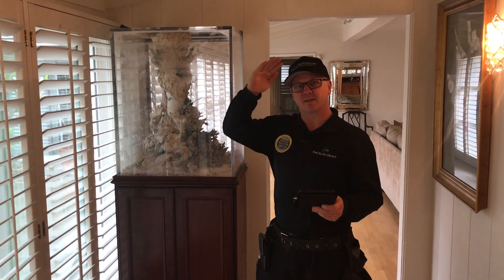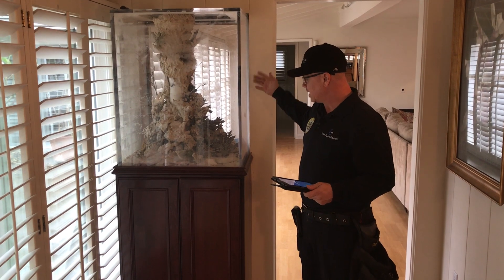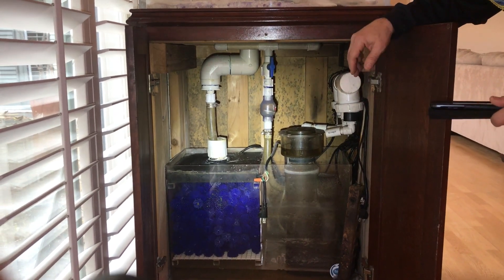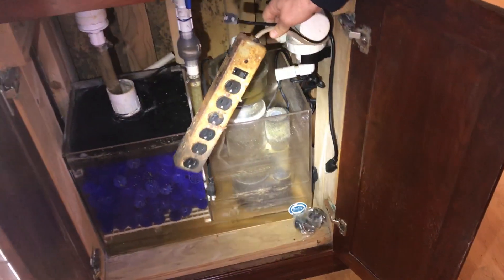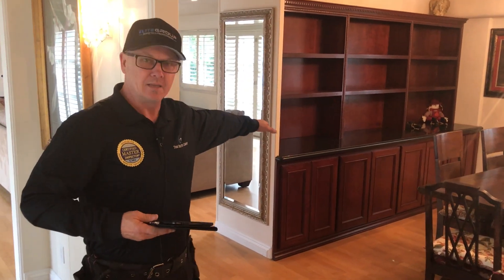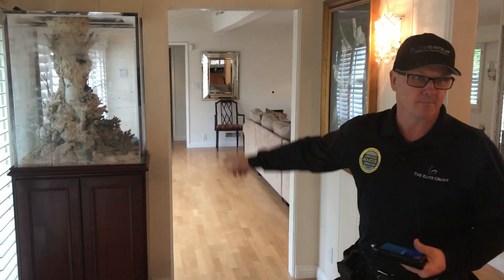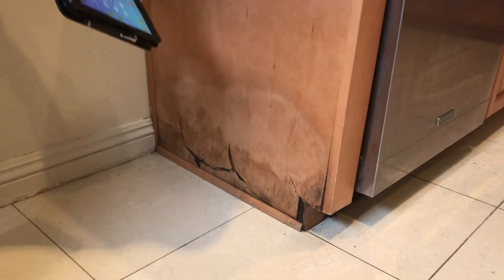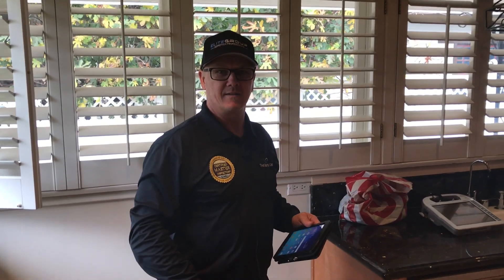Look carefully inside all cabinets!!!!